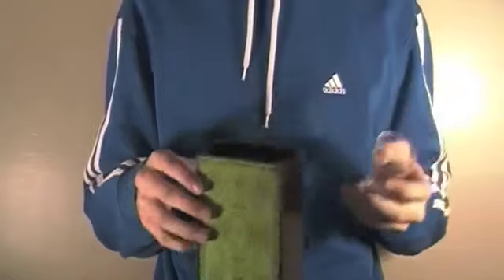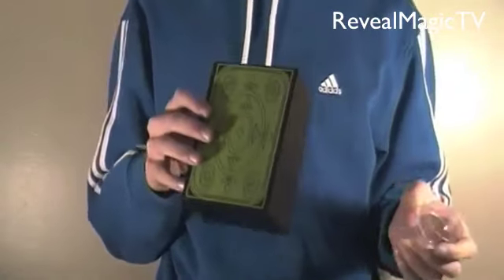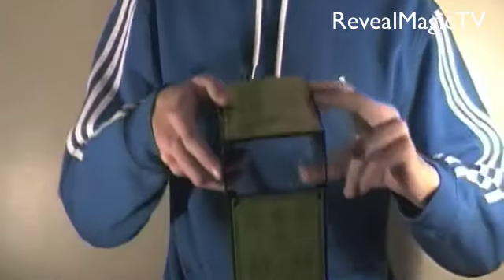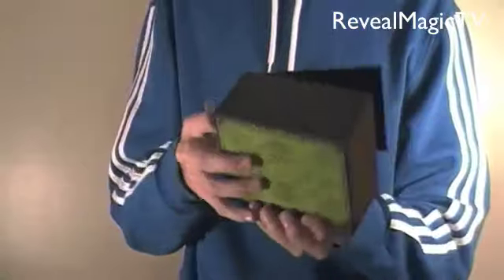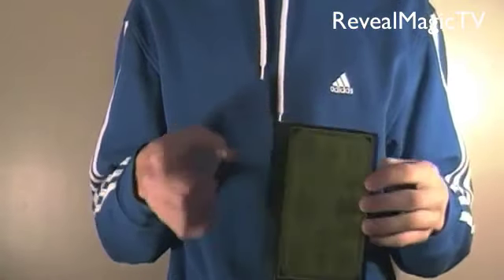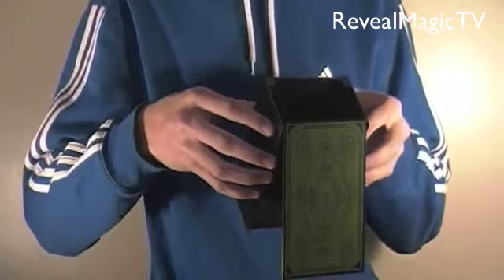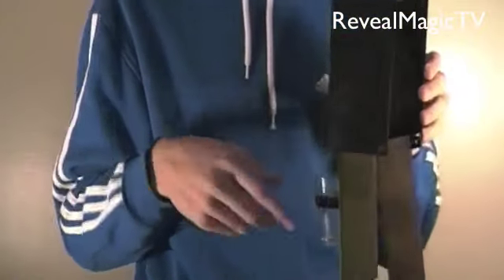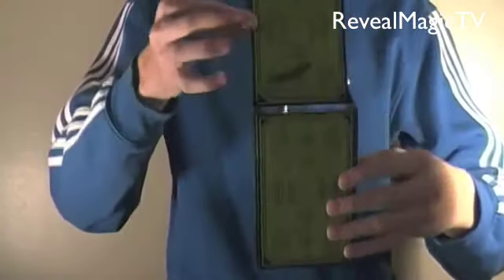Upside Down Water Illusion - Magic Tricks REVEALED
Have your spectators AMAZED when you show a full cup of water, and magically flip it over & have nothing come out! Shear amazing / impossible! Hope you enjoy!